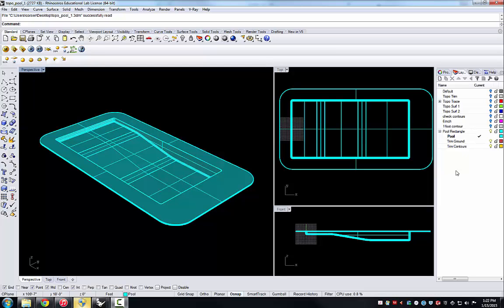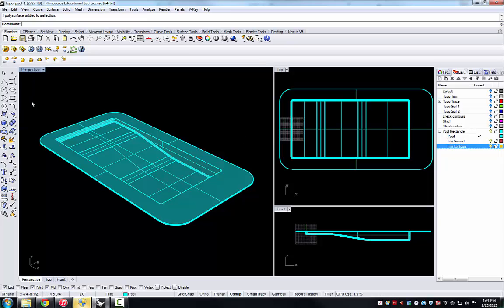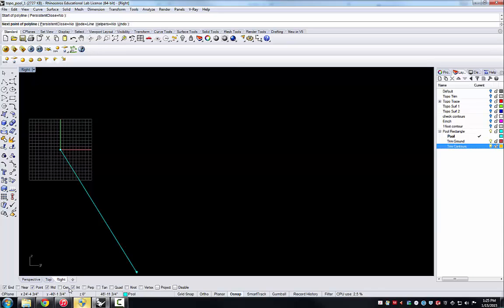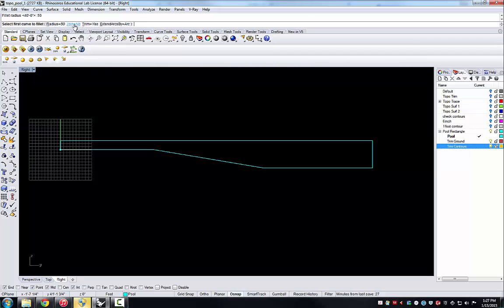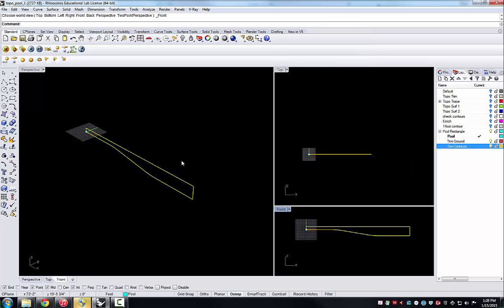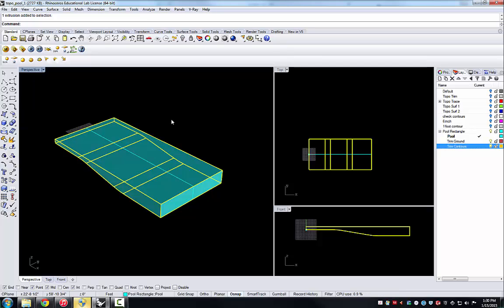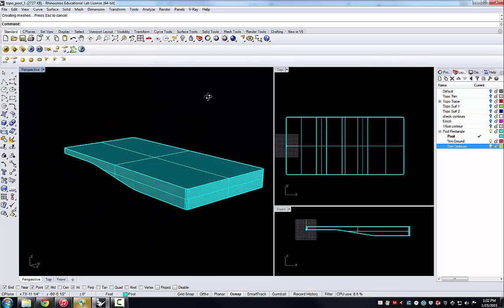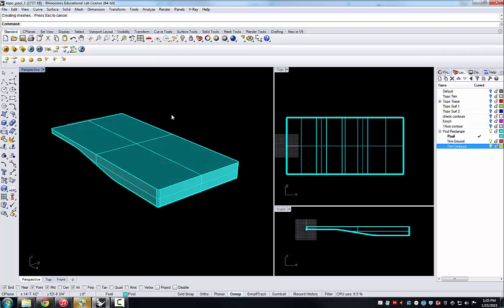Arch380_Wk3_Pool_1